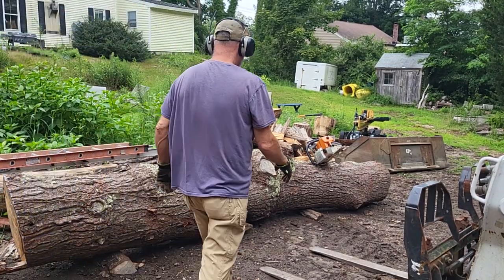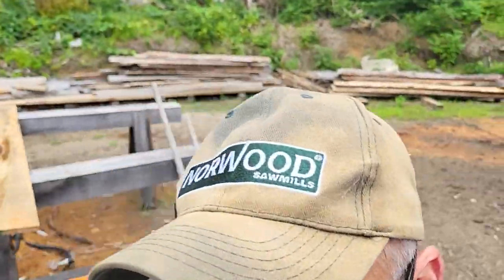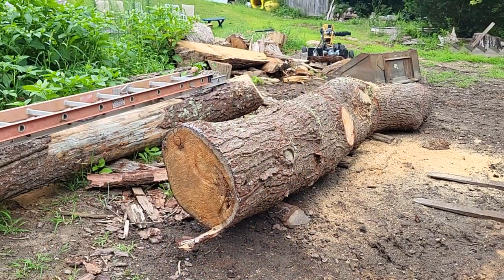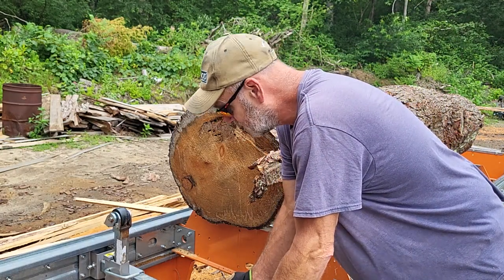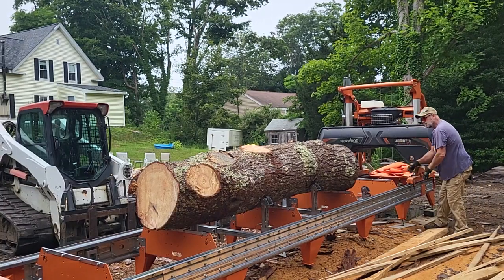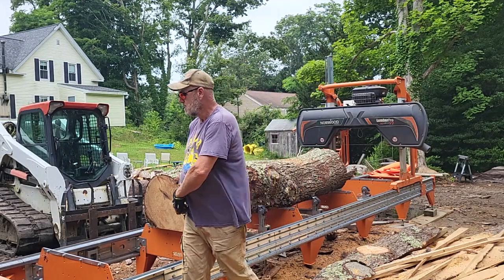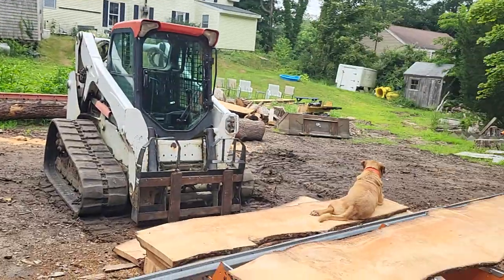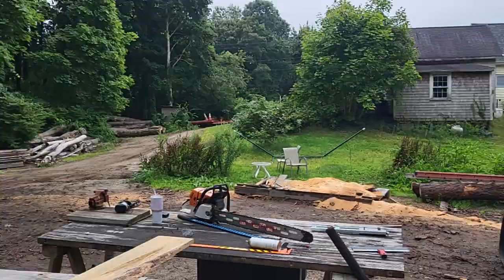Norwood HD36v2 slabbing BIG pine log and continuing to test the Stelicut bands. 762 bd ft in.